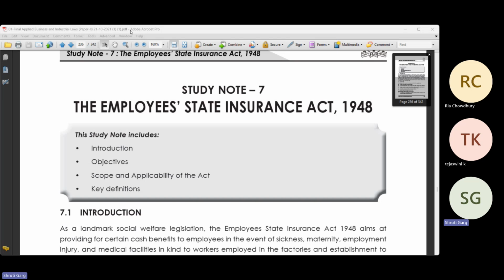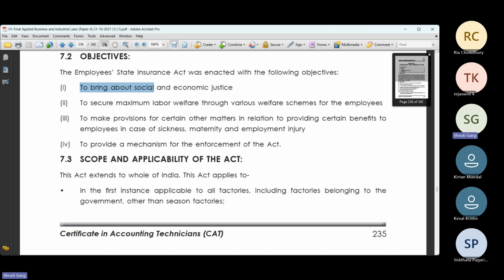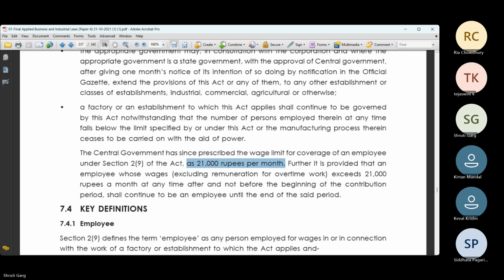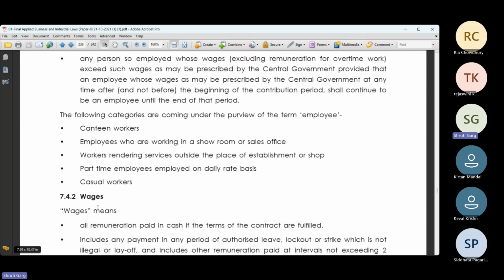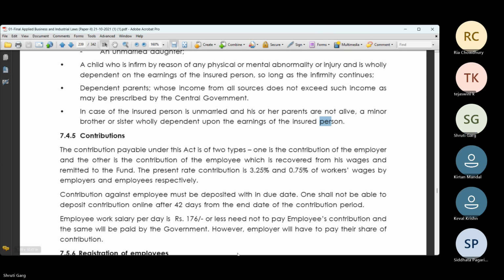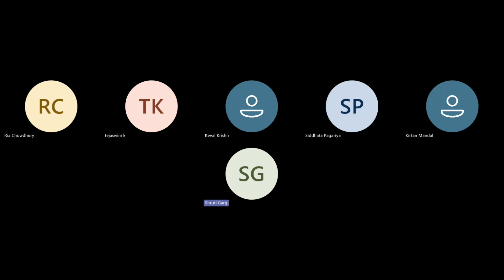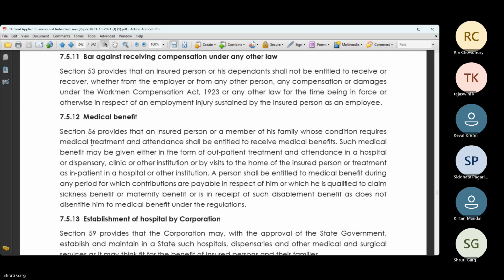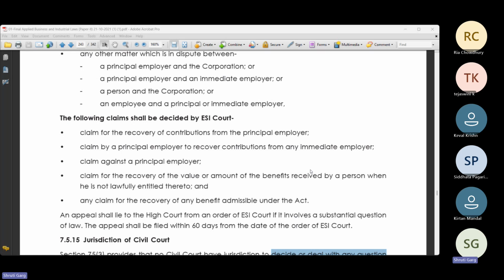18 10 2024 Paper II Fundamentals Applied Business and Industrial Laws, Topic The Employees State